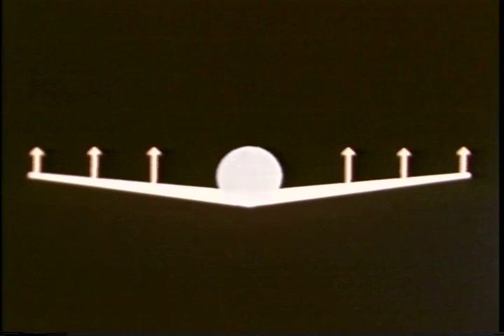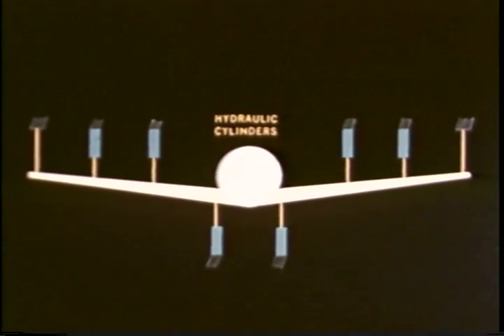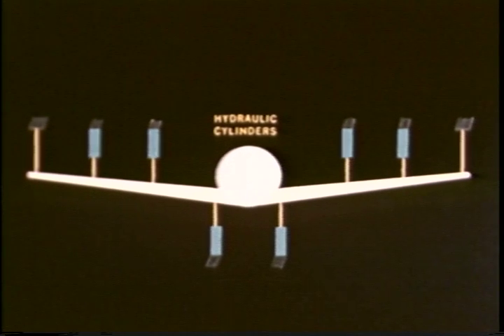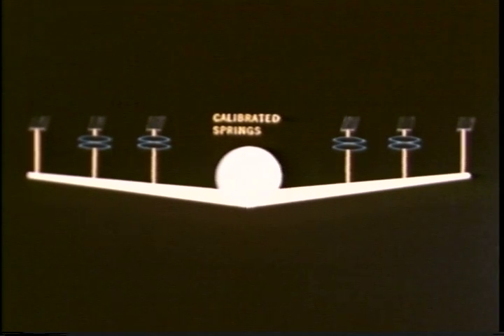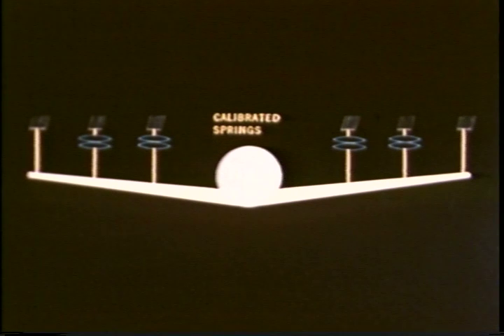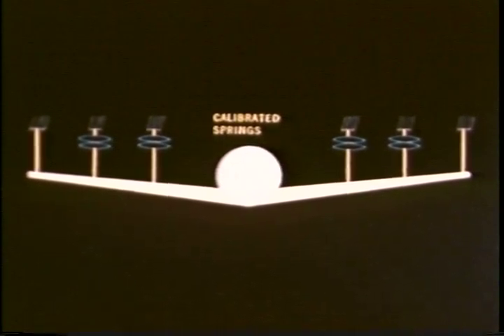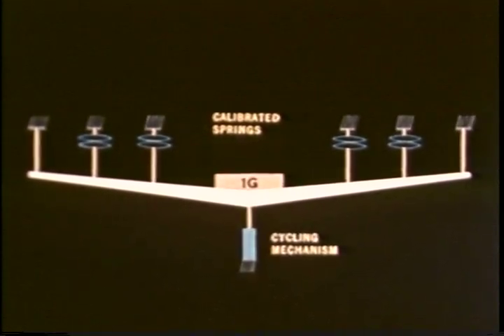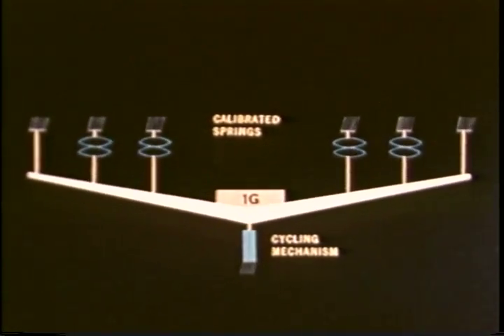VT-0862A 340 440 Wing Fatigue Testing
Wing tests on the Convair Liner. in full scale.